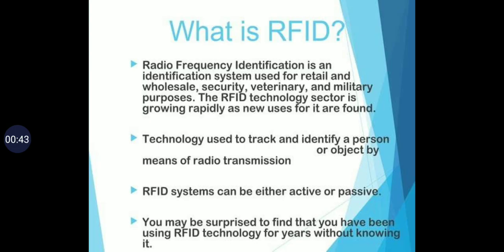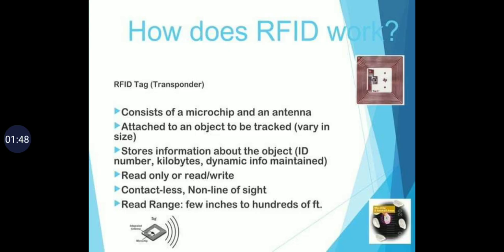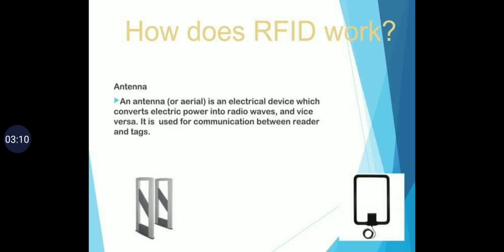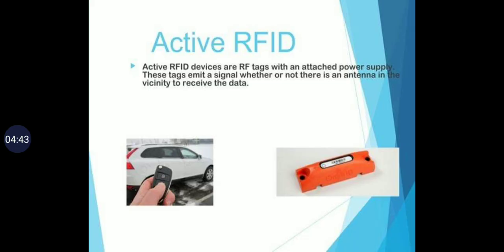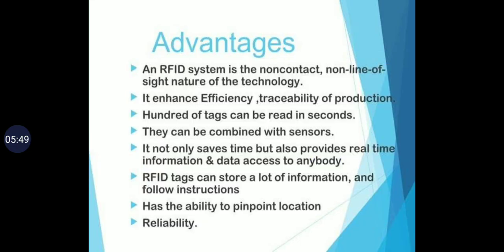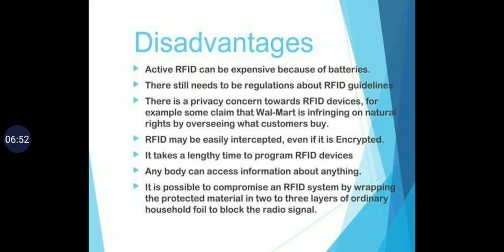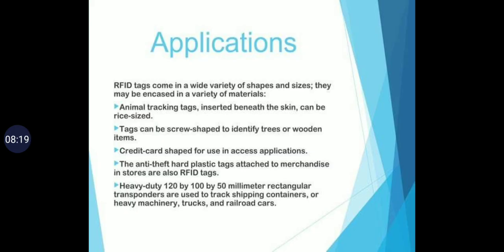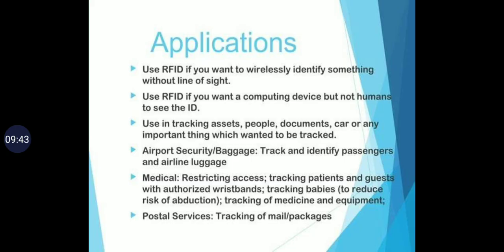Radio frequency identification